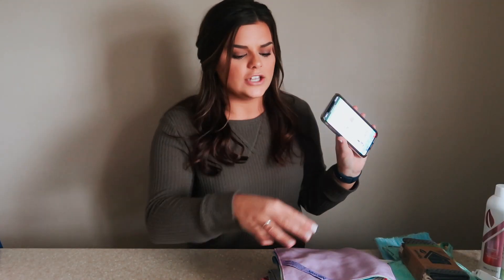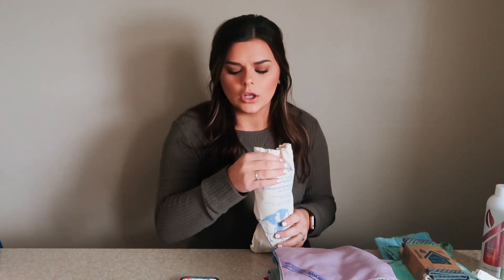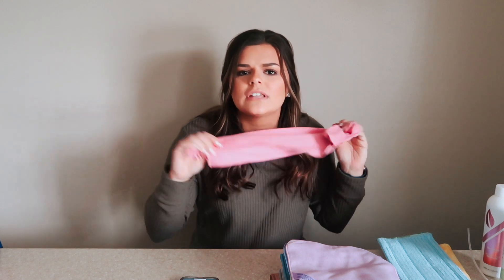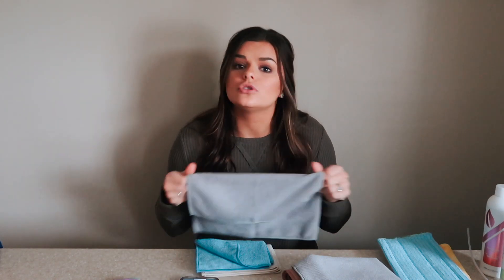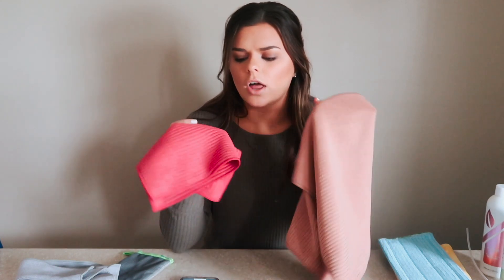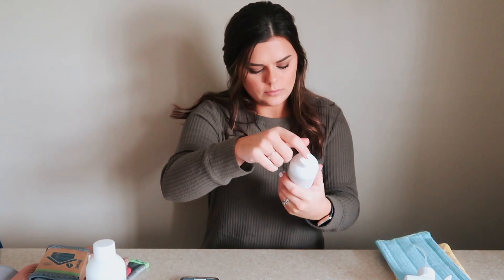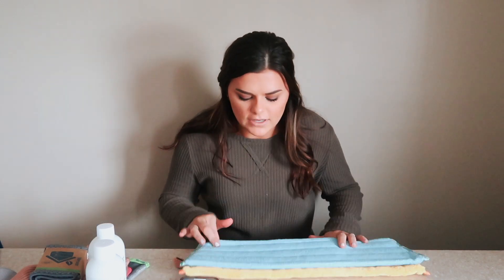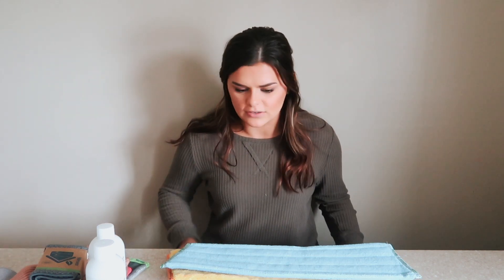CLEAN WITH ME USING ALL CHEMICAL FREE PRODUCTS || HUGE NORWEX HAUL